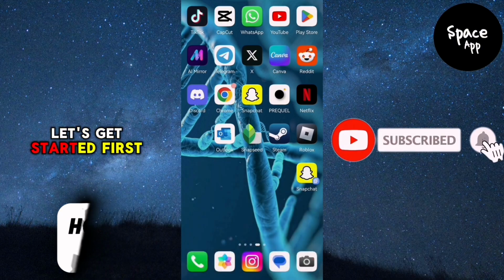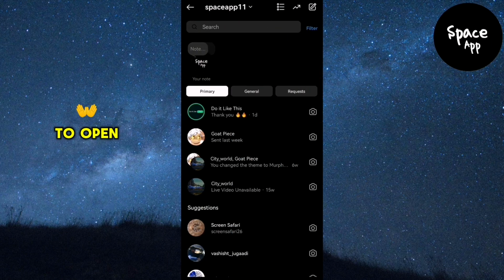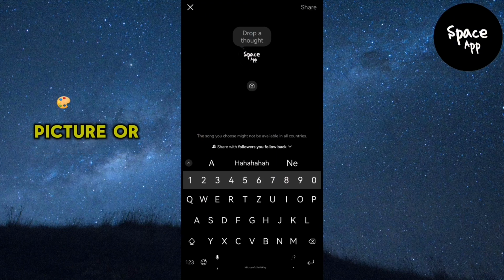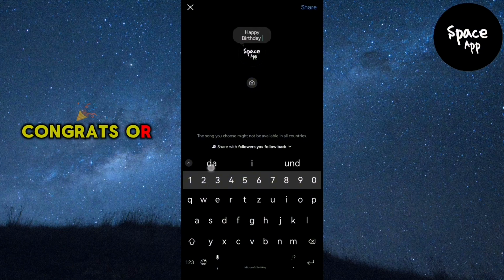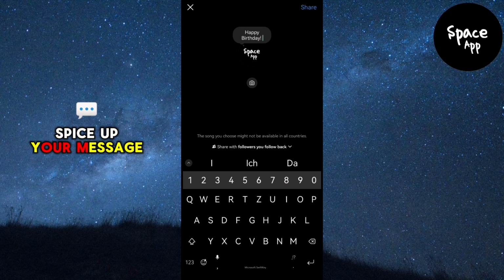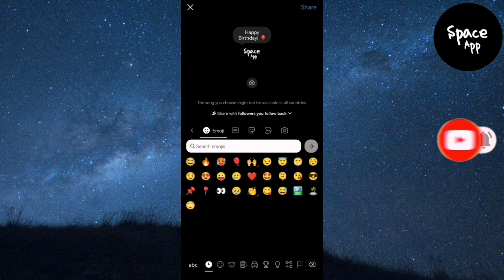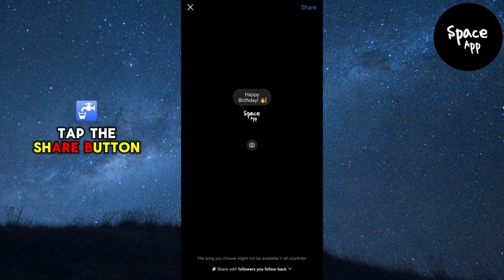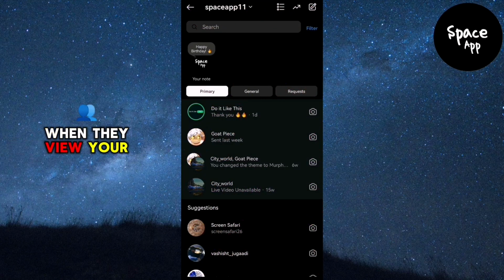How To Add Effects On Instagram Notes | Add Celebration Effects On Instagram Notes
**How To Add Effects On Instagram Notes**

Discover how to enhance your Instagram Notes with fun effects. This tutorial will guide you through adding creative touches to your messages on Instagram.